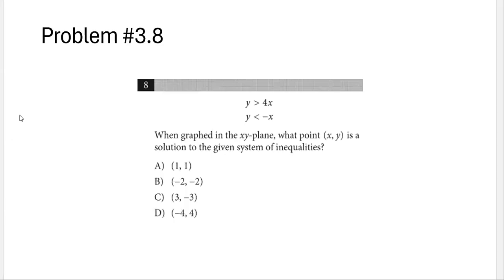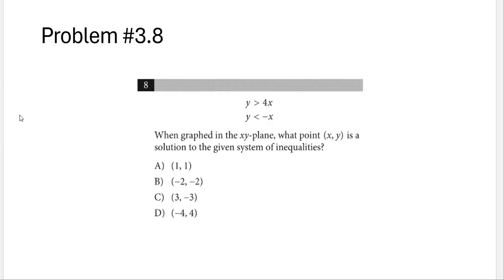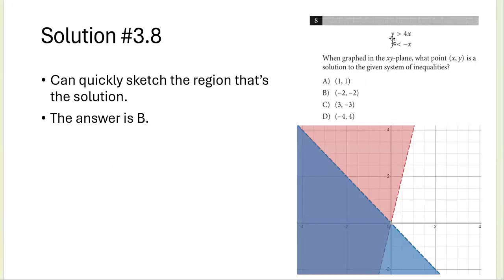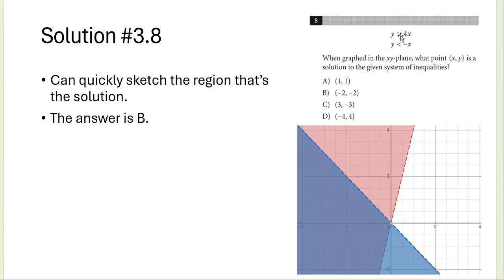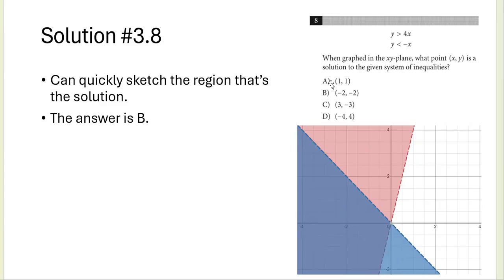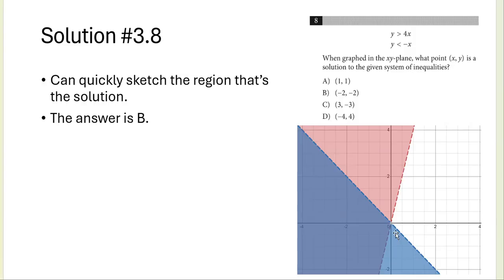[1 min solutions] SAT beginner system of inequality problem